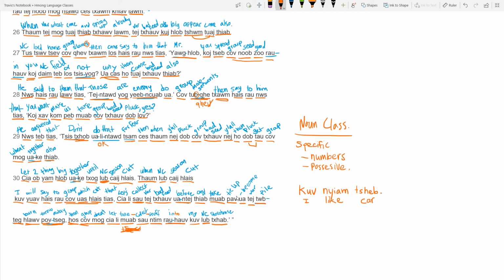Hmong Language Grammar Lesson Matthew/Mathai 13:24-30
Follow along with Travis as he explains grammar and vocabulary in the Hmong language in an easy to understand way. See the practical application in actual sentences and thus better understand how to use it!

-Sarah / Nkauj Dawb 🌸